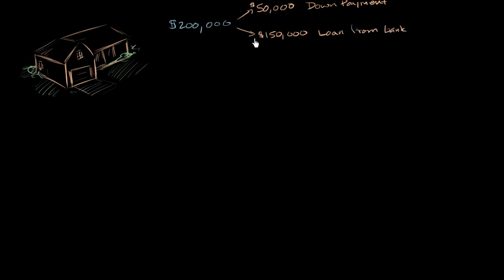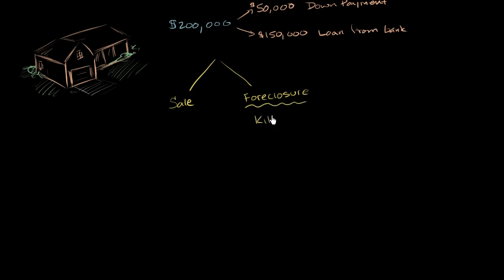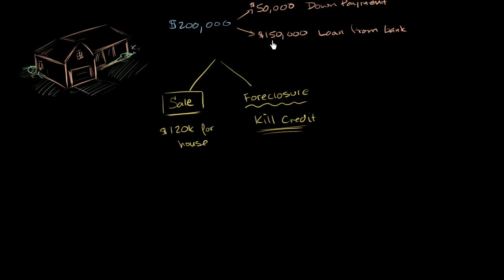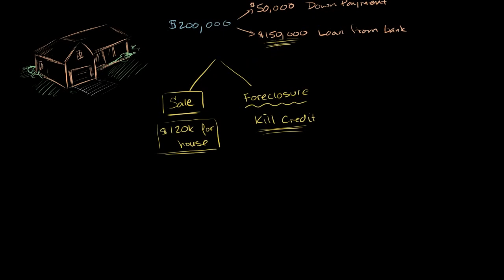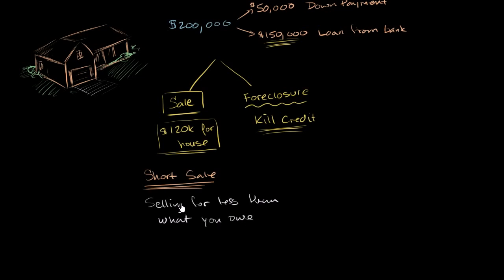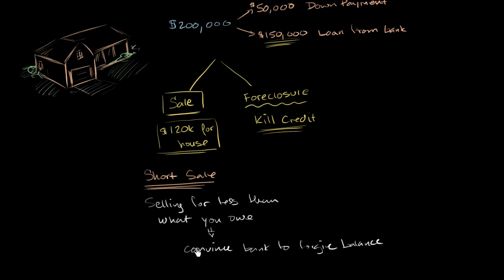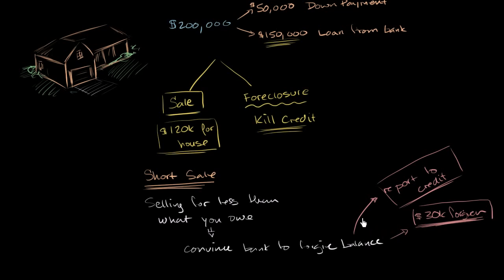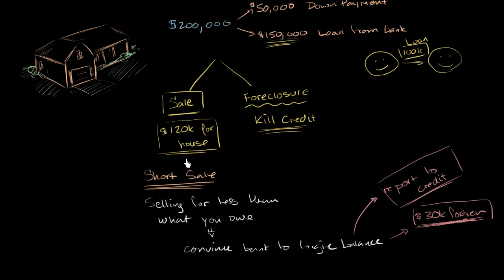Short sale basics